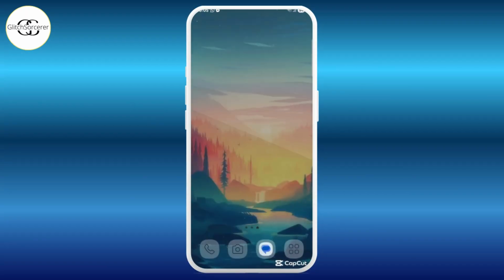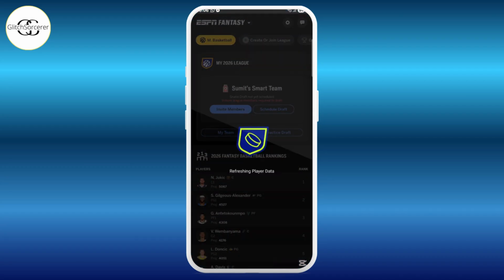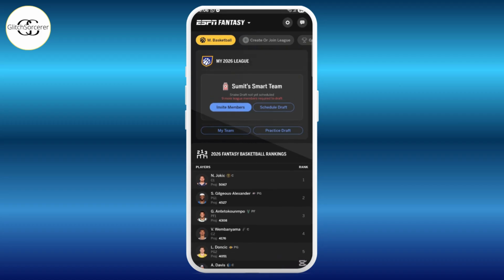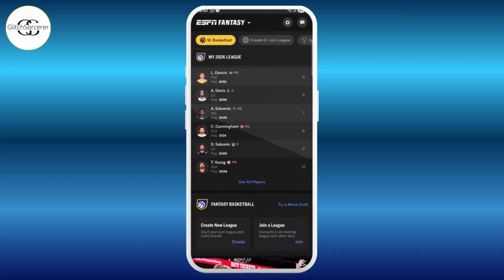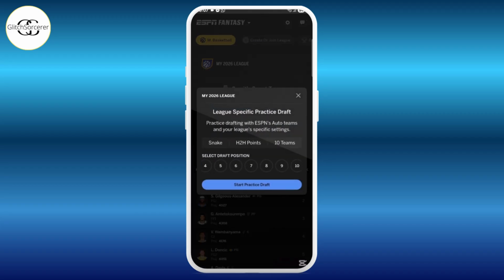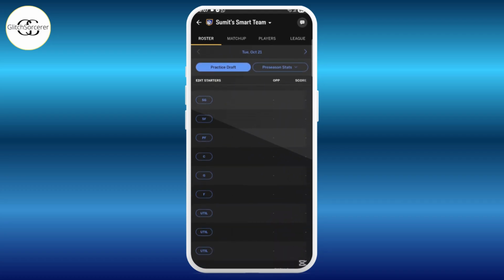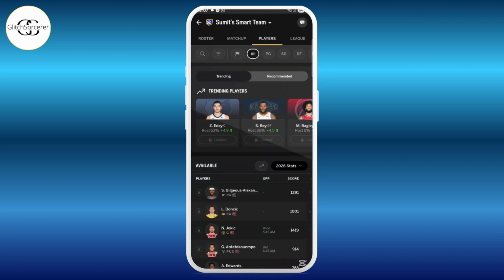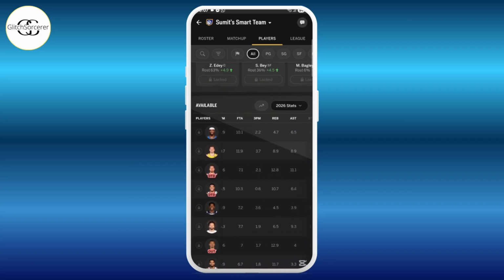How To Use ESPN Fantasy NEW Draft Board 2025 – Step‑By‑Step Guide (Android & iPhone)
Want to draft using the new ESPN Fantasy draft board layout for 2025? This tutorial shows you exactly how to use the new Draft Board on ESPN Fantasy — step‑by‑step for both Android and iPhone. Perfect for U.S. fantasy players and global users who want to dominate their draft picks with ease.

📌 Timestamps:
00:05 – What’s New in ESPN Fantasy 2025 Draft Board
00:25 – How To Navigate & Use the Draft Board (Mobile)
00:50 – Pro Tips for Drafting & Managing Picks

💡 What You’ll Learn in This Video:

How to use ESPN Fantasy’s new 2025 draft board

Step‑by‑step mobile guide for Android & iPhone

Best practices for drafting players efficiently

How to avoid common draft mistakes

Beginner-friendly instructions for U.S. fantasy league players